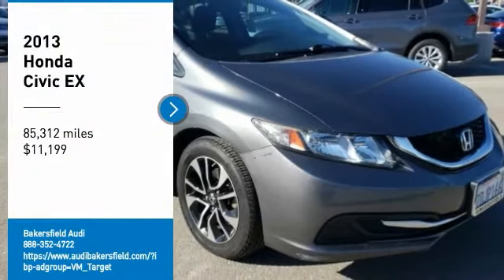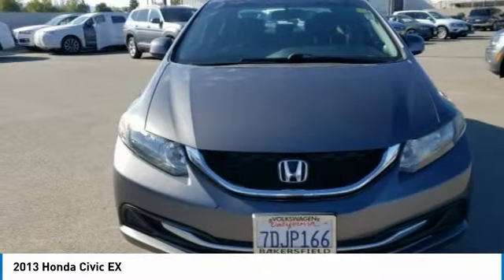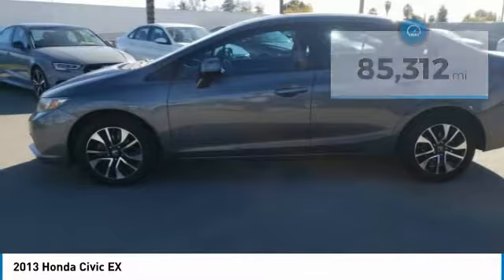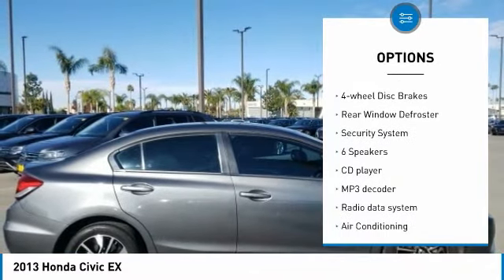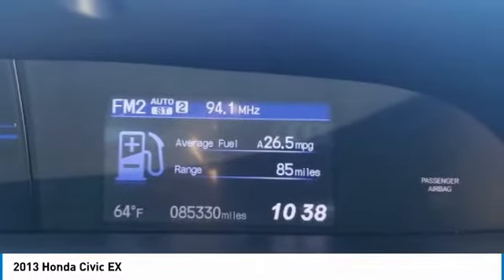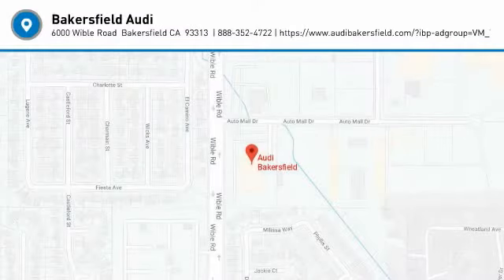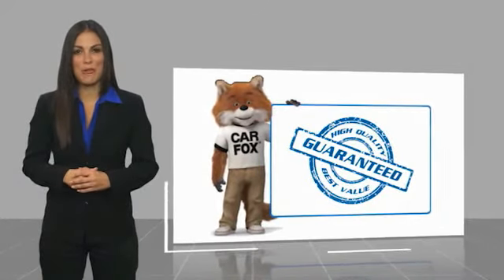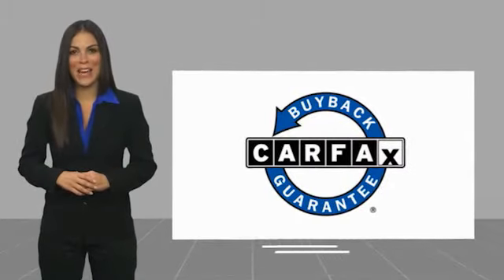2013 Honda Civic EX FOR SALE in Bakersfield, CA A1438A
Stop in today for a test drive of this U 2013 Honda Civic

Bakersfield Audi
6000 Wible Road

Gray Cloth. Clean CARFAX. Charcoal  28/39 City/Highway MPG  Vehicle price and availability are subject to change without notice.